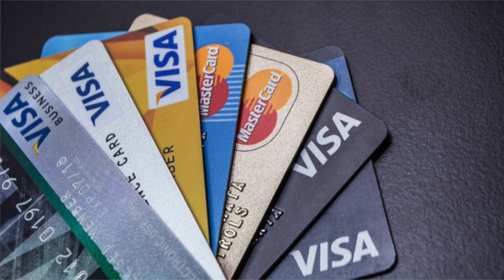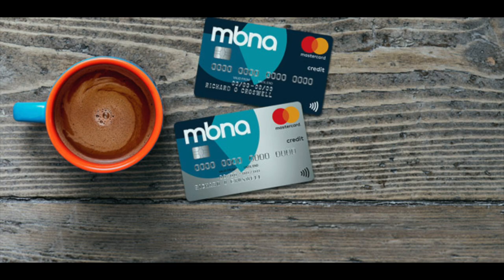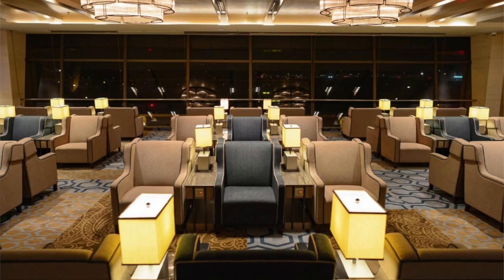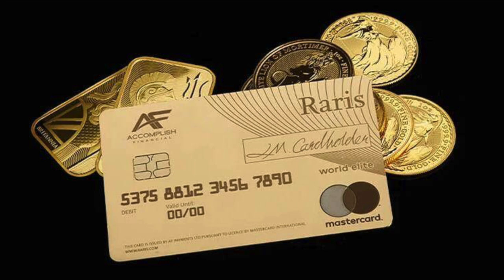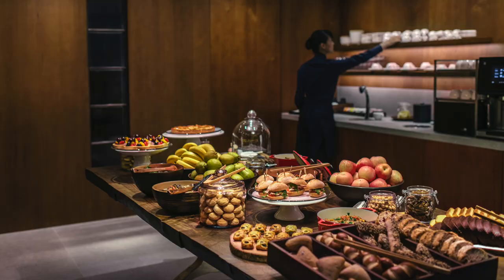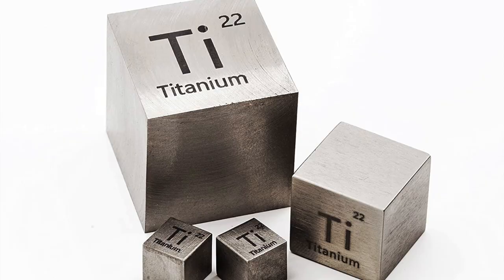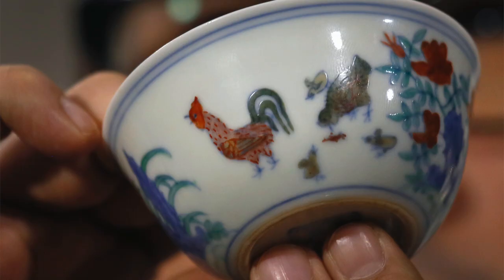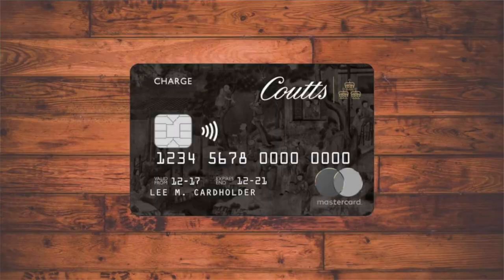4 Most Exclusive UK Credit Cards [2023]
Want to know about the Most Exclusive UK Credit Cards in 2021? well you've come to the right place. These credit cards are difficult to get a hold of, as they are expensive and come with strict requirements, but the benefits and rewards are almost unimaginable.

Credit cards can be a handy tool to delay payments until the following month, but what you might not know is that once you've built a good credit score, some exclusive cards out there offer crazy benefits like a concierge service which will fulfil almost any request.

They also come with travel insurance, lounge access, hotel room upgrades and many more benefits.

There are 4 UK Credit Cards that are more exclusive and offer better rewards than all the rest, be sure to watch the video until the end to learn about all of them.

The Raris Credit Card, the Barclays Infinite Credit Card, the American Express Centurion Black Card and the Coutts Silk Credit Card.

My Favourite Investing Books;
Rich Dad Poor Dad
The Big Short
The Wolf of WallStreet
The Four Hour Work Week
Think and Grow Rich
Intelligent Investor

Camera - Canon EOS M50
Microphone - Rode Video Mic Go
Lighting A - 2x Softboxes
Lighting B - Neewer Ring Light
Small whiteboard

If you enjoy these videos and want me to continue making more, consider becoming a member of the channel here;

Inspired by Graham Stephan, Meet Kevin, Shaf Rasul, Andrei Jikh, Nate O'Brien, The Credit Shifu and more.